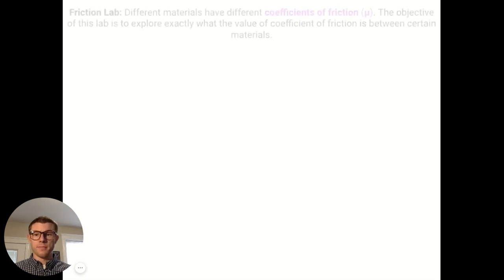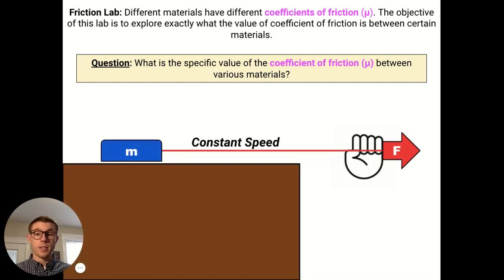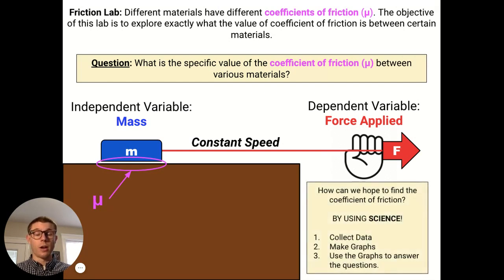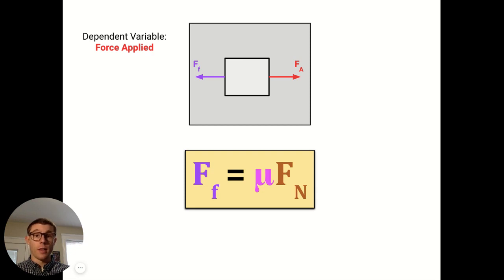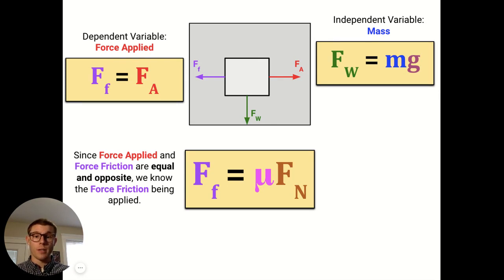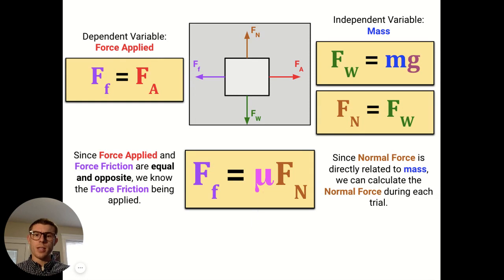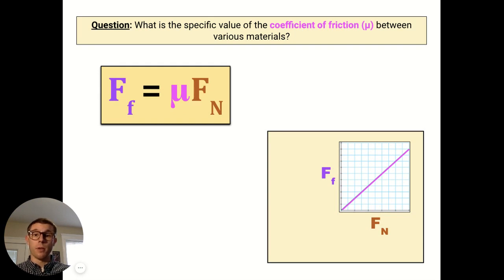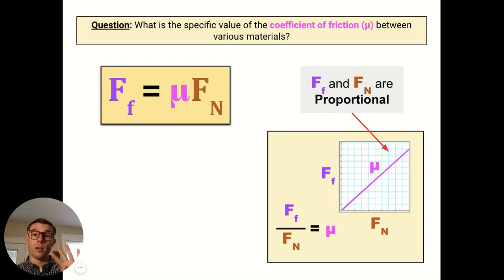Intro to Friction Lab